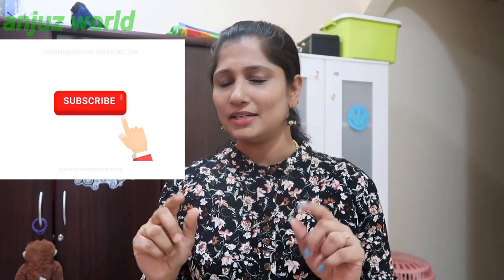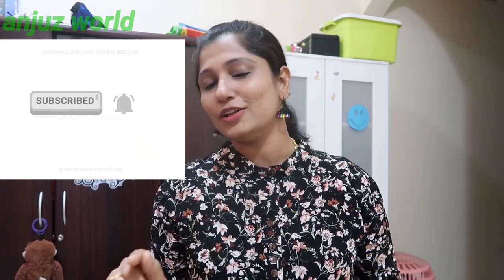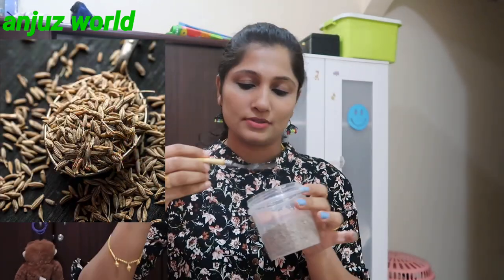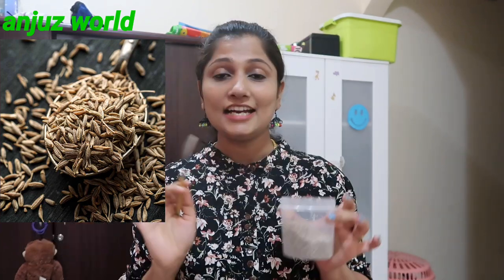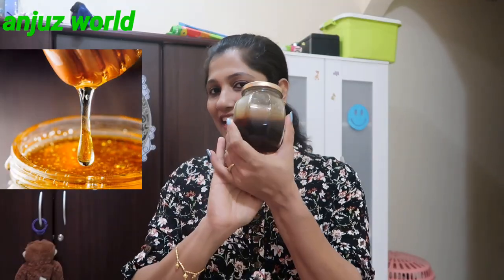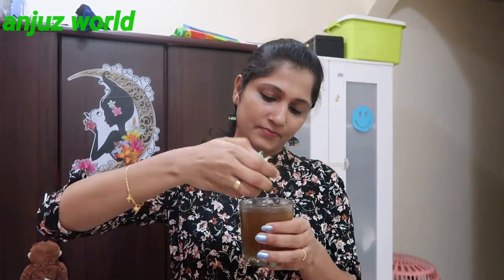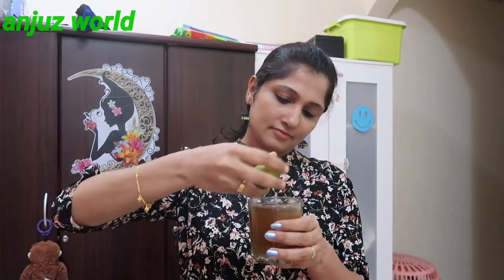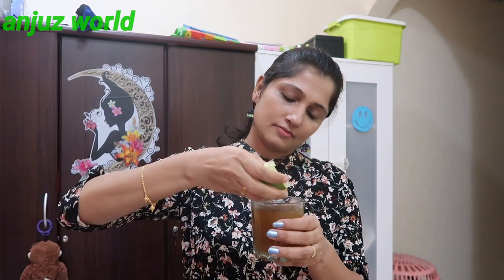VLOG # 62 ഒരു മാസം കൊണ്ട് 10 kg കുറക്കാം.ഞാൻ follow ചെയ്ത Diet/weight loss tip malayalam ANJUZ WORLD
Hi My beloved buddies..
Thank you for visiting  my channel,
 thank you for your time, response and shares..
 Hope you will enjoy this video.
With love Anjali Ranjith
I do my best to provide accurate information, but please understand that I am not a makeup artist, medical doctor or expert in any field. Please do not consider my opinions to be substitutes for sound professional advice.